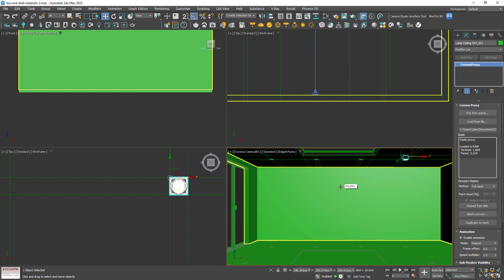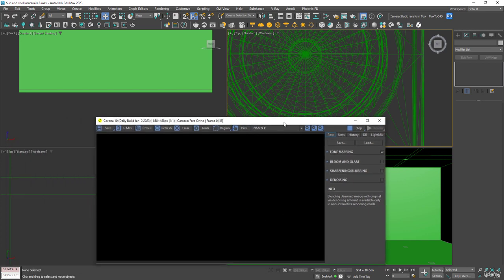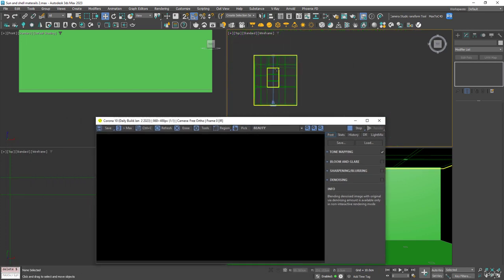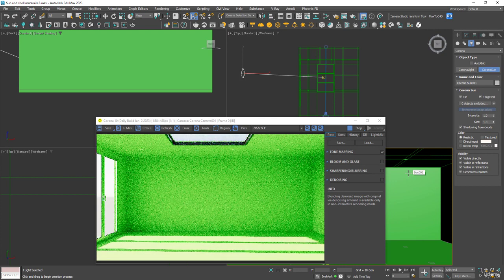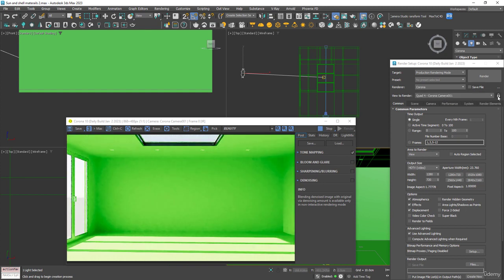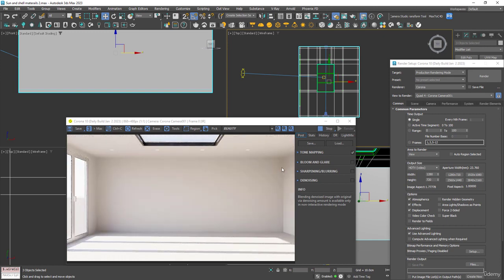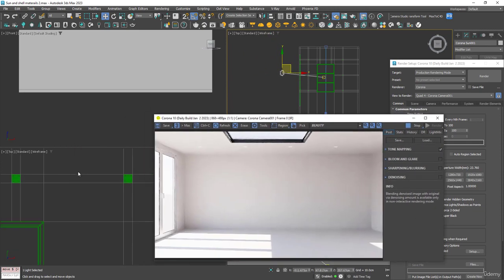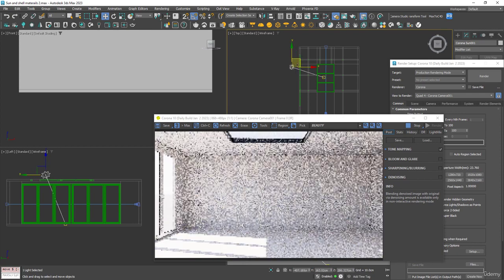Lighting with Corona Sun and Sky in 3ds Max